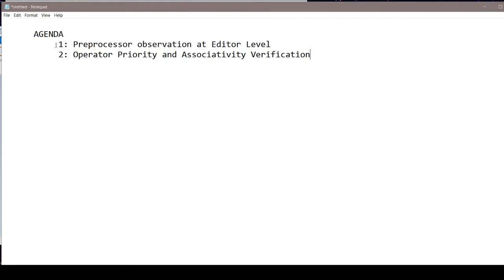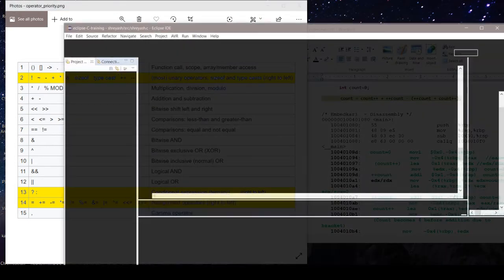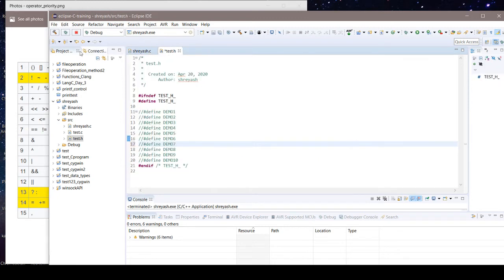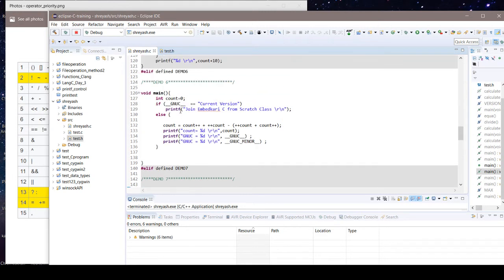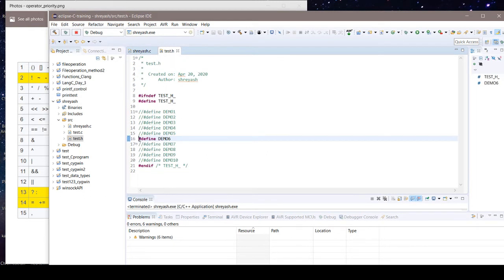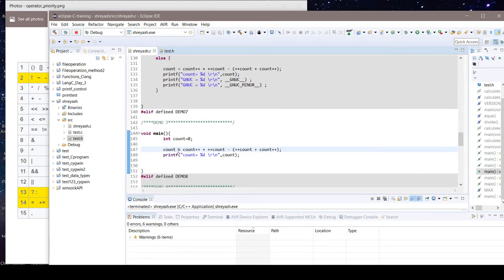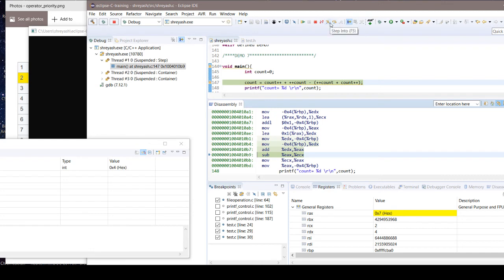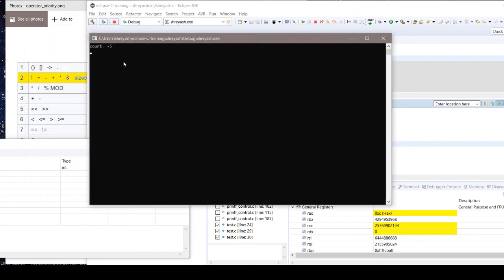Logical Operator priority in C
Demo of conditional compilation at Editor level and verification of C logical operator priority . It verifies a simple C pre-increment and postincrement based equation with Eclipse IDE debugger at instruction level.